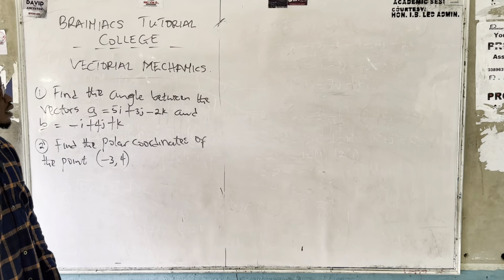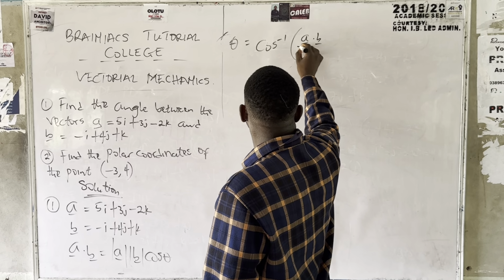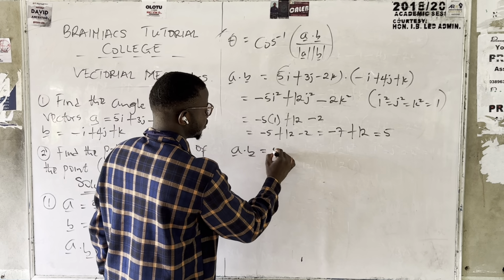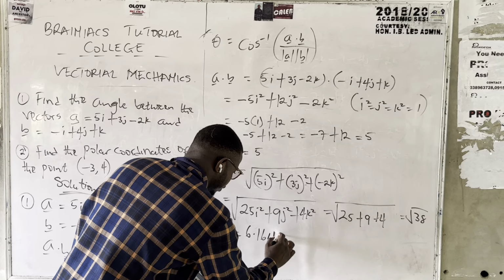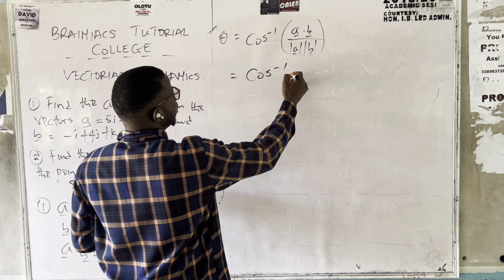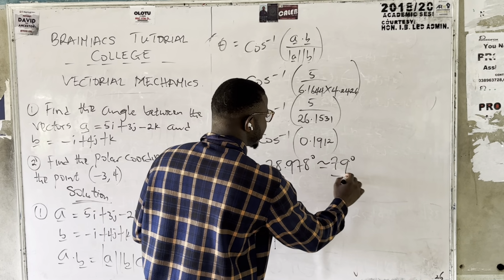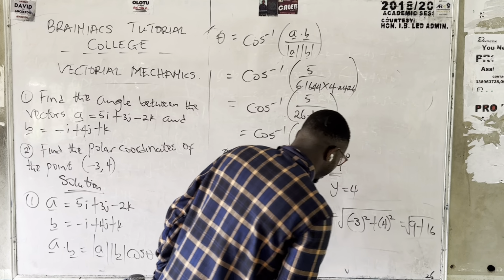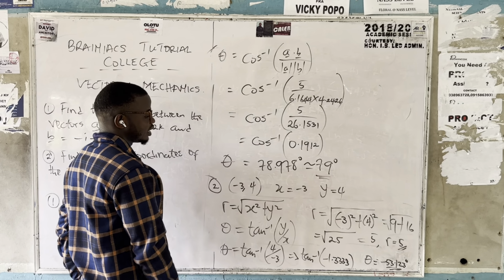Vectorial Mechanics: Polar coordinates and angle between two vectors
Finding the angle between two points